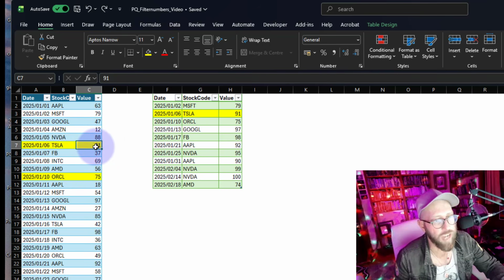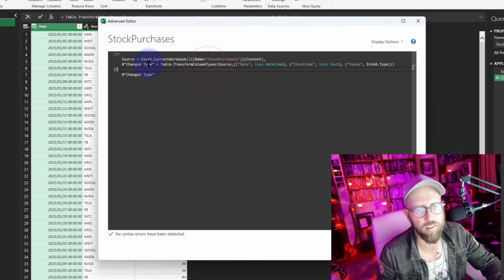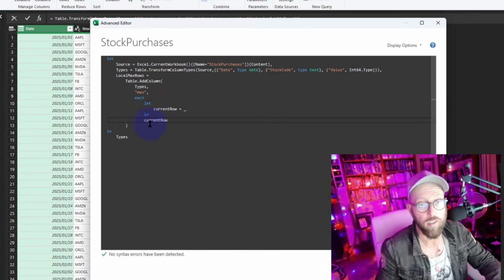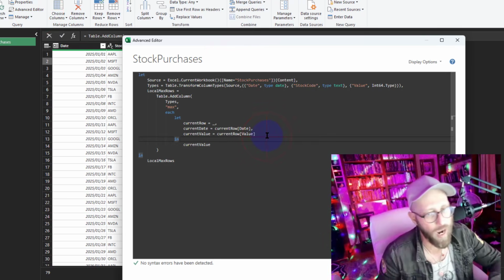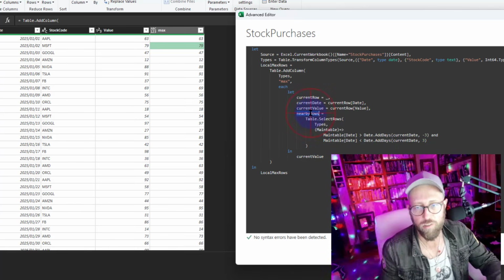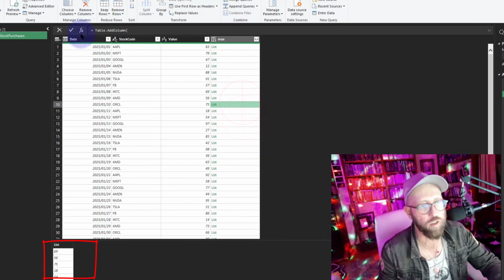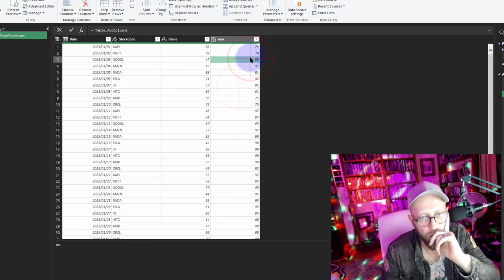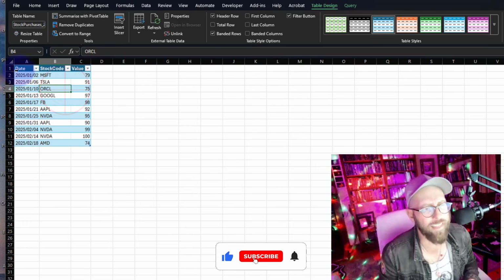Power Query - Filter Local Maximum 💀🦩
In this tutorial i show you how to find the local maximum for a specific day and then filter out only the rows that are the maximum applied to a stock purchase dataset. tutorial excel exceltips exceltutorial powerqueryeditor powerquery powerbi powerbidesktop dataanalysis mquery 💀🦩